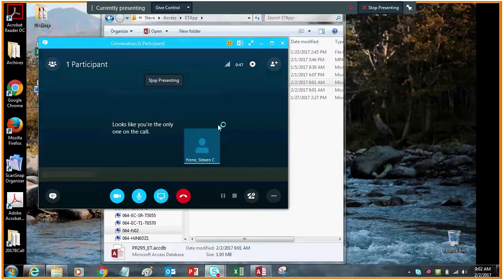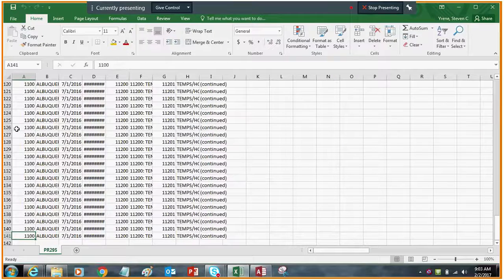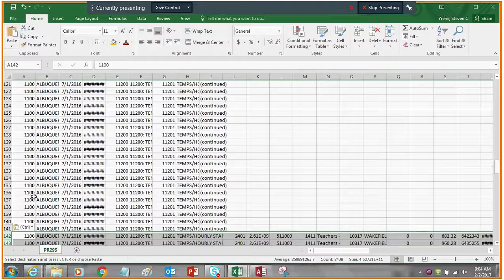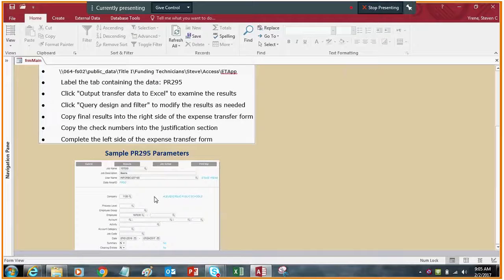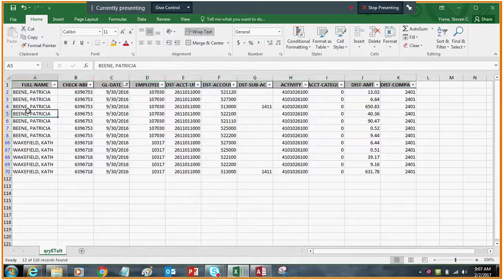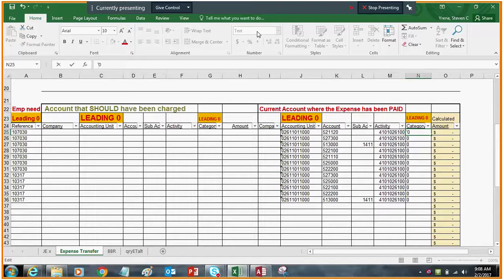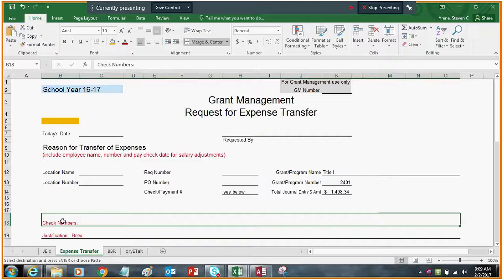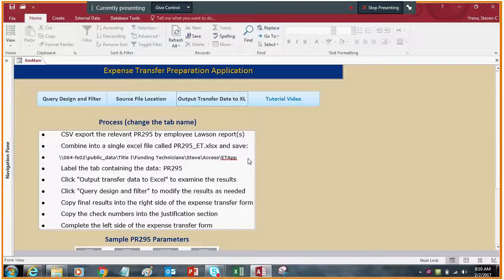Title1APS:$ExpenseTransferTool (collection)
Automated Expense Transfers